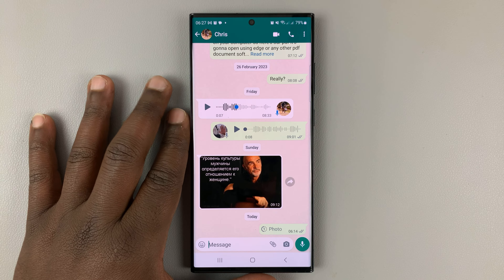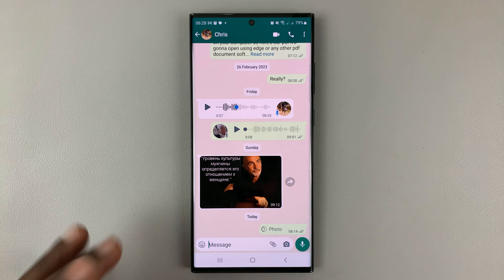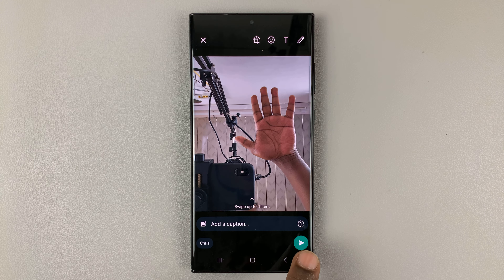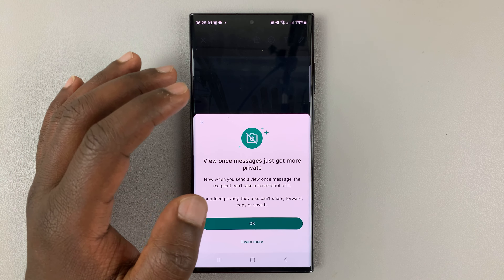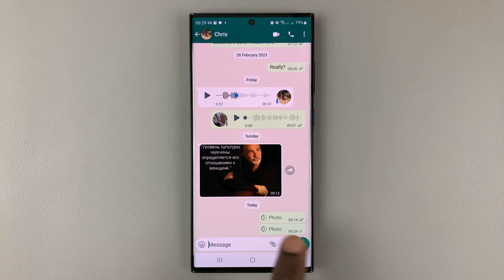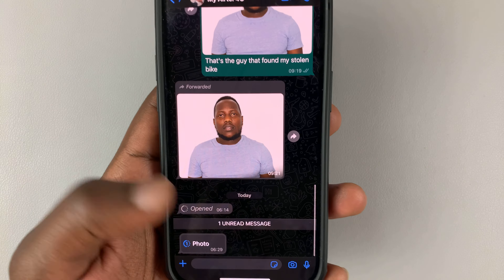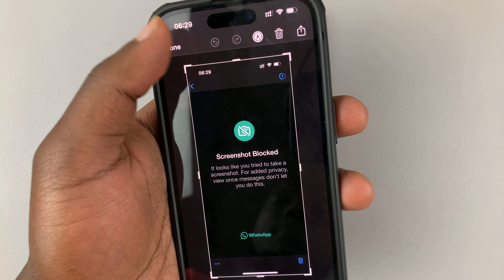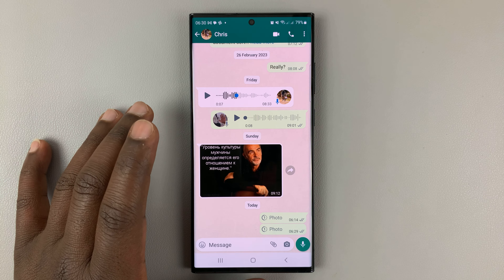How To Send 'See Only One Time' Photos and Videos On WhatsApp (Disappearing Photos)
Here's how to enable the feature for your WhatsApp account. This feature works even if the disappearing messages feature is not enabled on WhatsApp.

WhatsApp has a disappearing photos and videos feature that automatically deletes photos and videos after they have been viewed. This feature has to be set, however, before you send it, for it to work.

The recipient will not be able to take a screenshot of the photo or video when it is sent and this photo will disappear immediately the recipient views it. This photo or video cannot be shared, forwarded, copied or saved.

Cell Phone Tripod Adapter